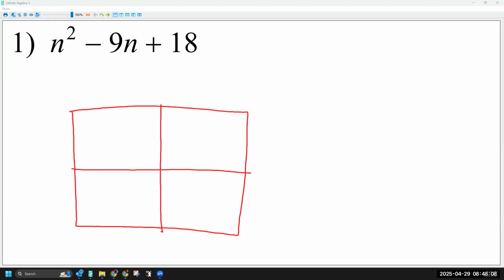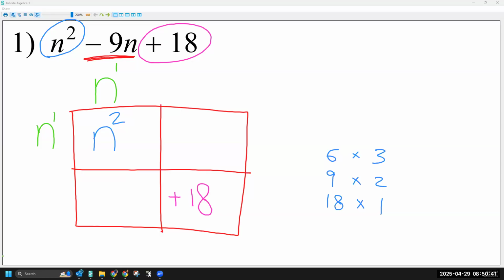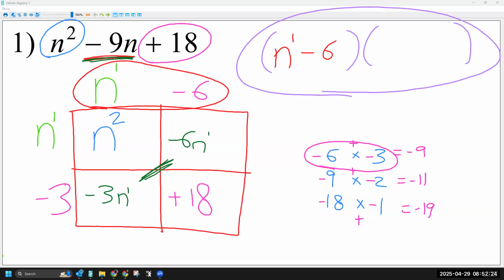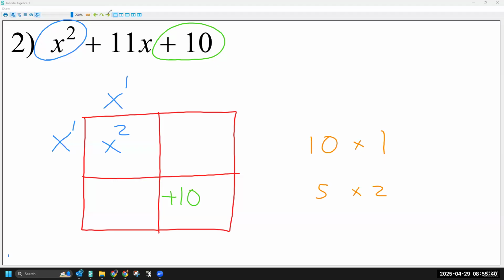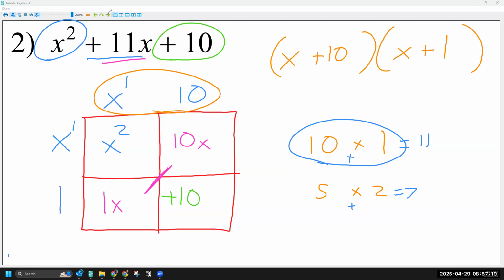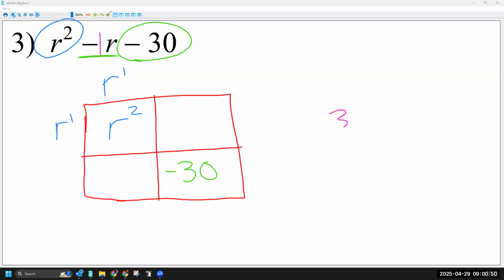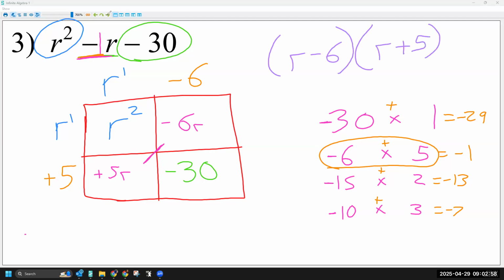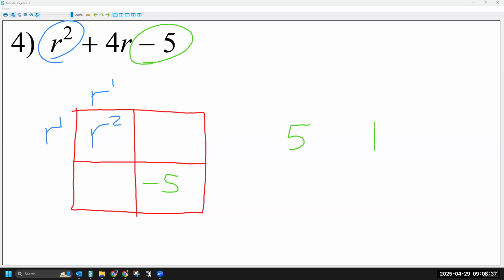Algebra 1 5.7 Factoring Trinomials